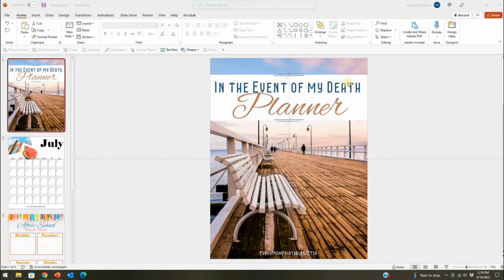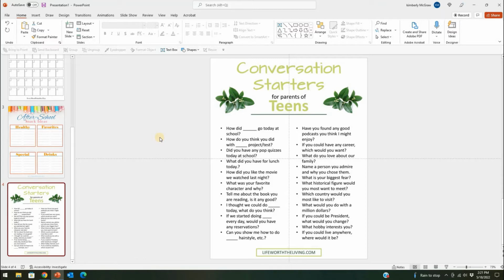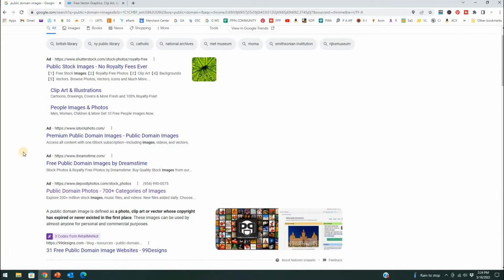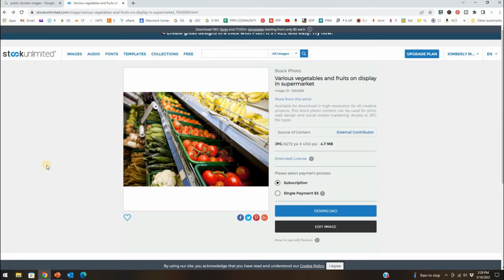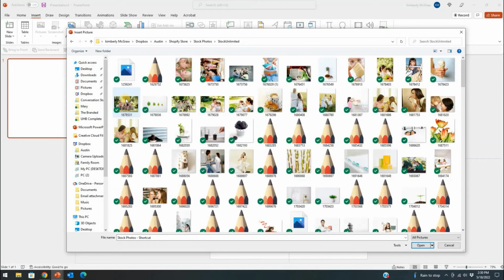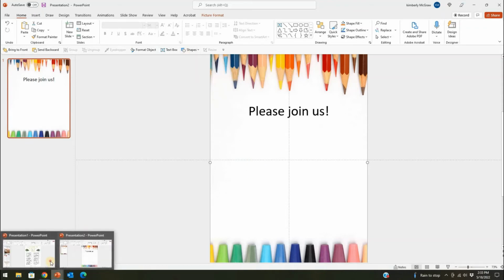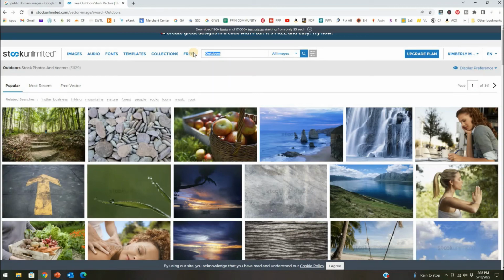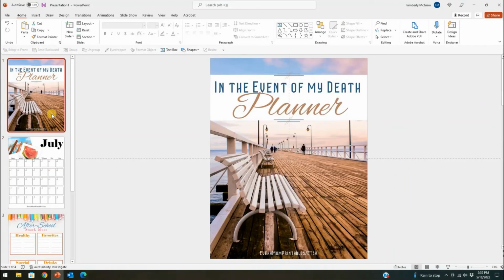Using Images in Printables and What you Need to Know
If you want to use images in your printables, there are a few things you should know first. In this video, I go over some important information you need to know when selecting your images for use, as well as some examples of how to use images in your printables.

If you would like to learn how to make something, just drop me a comment and I will do my best to make a video for you.